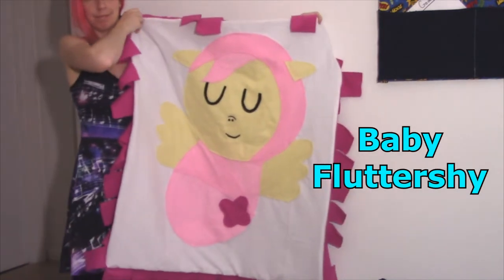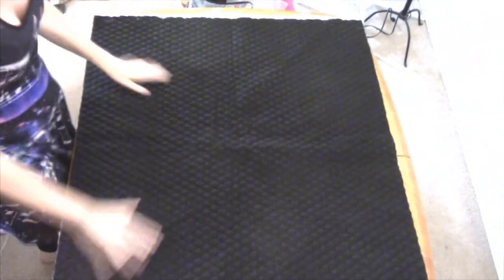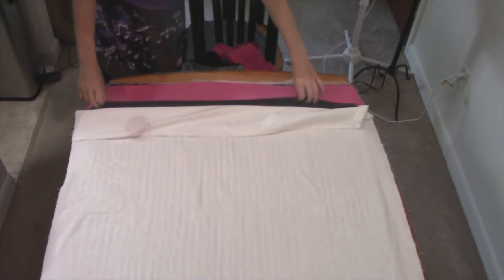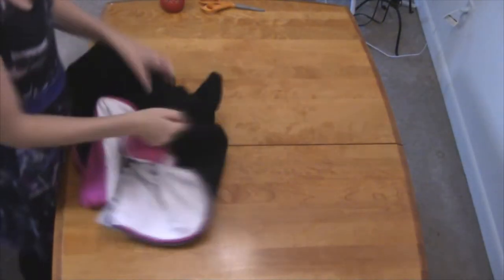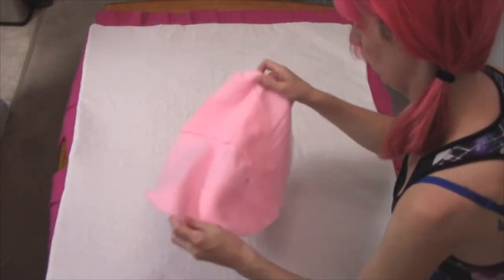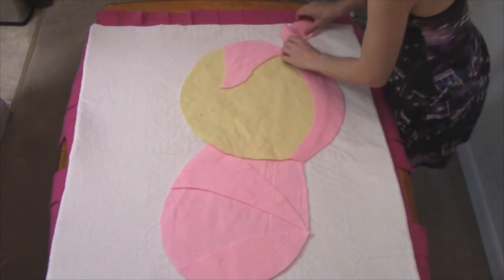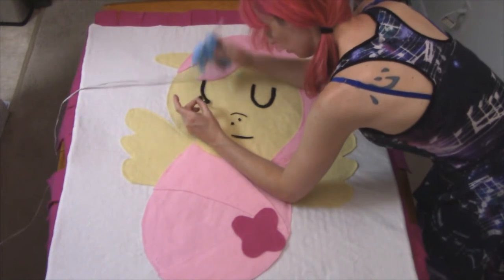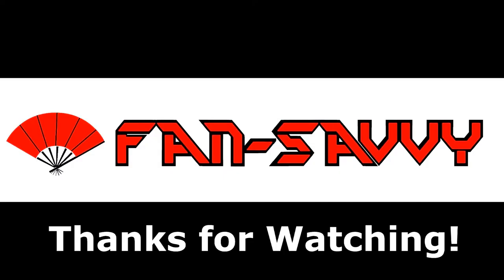My Little Pony Baby Blanket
Make a little something for any little one in your life.